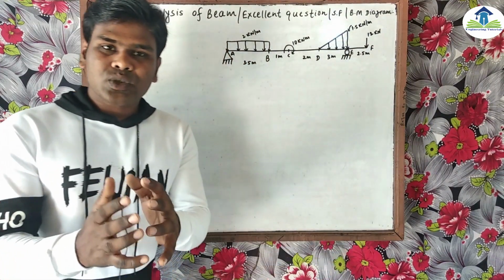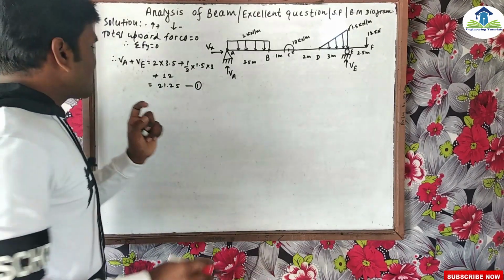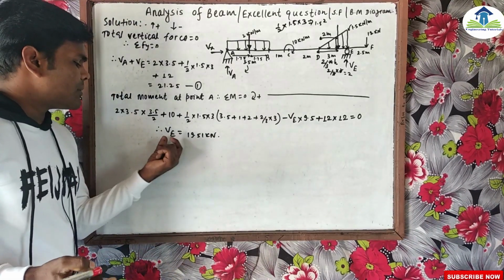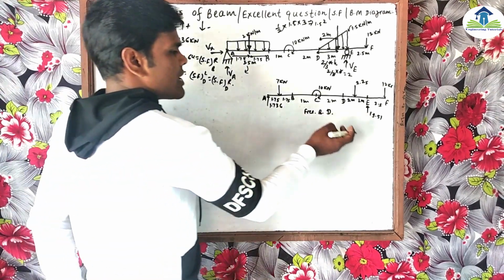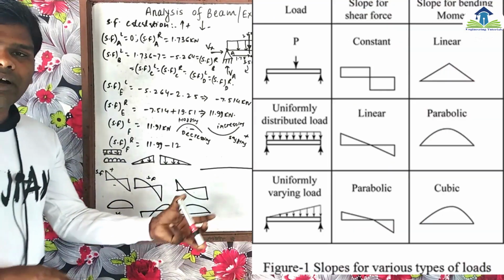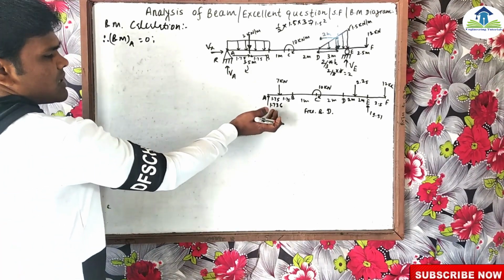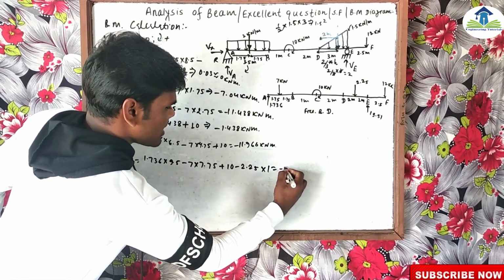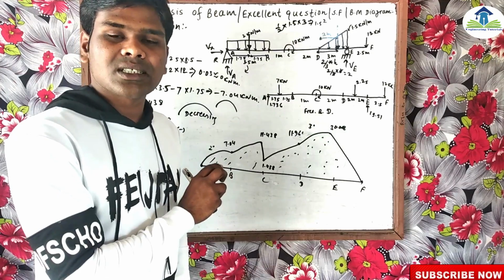Lec-39 Analysis Of Beam S.F.D. & B.M.D. Excellent Question Solution | Applied Mechanics-1 In English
You can join FB ID:- Harishwar Pandit
Hy, Everyone Welcome to this Channel "Engineering Tutorials".
Friends related to engineering Fields.
This video is very very important for Semester
exam point of view.
I hope you will understand all the concept
very well by watching this video.

How do you analyze a cantilever beam,

How does a cantilever beam work,

How do you calculate the reaction of a cantilever beam,

How do you stiffen a cantilever beam
cantilever beam calculation example,

cantilever beam problems and solutions pdf,

cantilever beam bending moment diagram,

deflection of cantilever beam,

cantilever beam design,

cantilever beam with point load at free end,

cantilever beam with point load at center,

cantilever beam with uniformly distributed load,

What's app And Viber Number Sames:- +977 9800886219

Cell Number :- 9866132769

In Nepali,Hindi, and English Language
ALL ENGINEERING COURSE IN NEPALI
For...
1. Pokhara University
2. Tribhuwan University
3. Mid-Western University
4. Kathmandu University
T.U., K.U., PO.U. P.U. M.W.U.,+ALL

Engineering Tutorials is a video lecture series
started by Er.Harishwar Pandit
with Prime Motto to help the Nepalese engineering
students in tacking difficulties
during their preparation stage.
Main Motto is "Changing The Way of Learning"
in practise.

This video lecture will help all civil
Engineering students to understand
the concepts of all subjects from the basic level
and help to solve the problems of all
semester examination as well as competitive
 examination(objective and conventional) like
"Lok Sewa". It consists of both technical
subjects guidance
as well as motivational and career guidance for welfare of students.